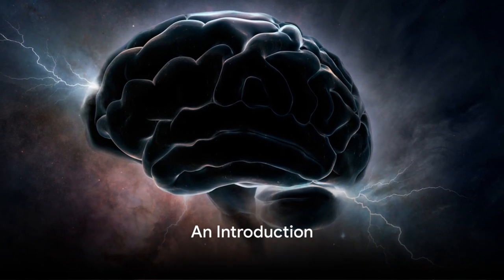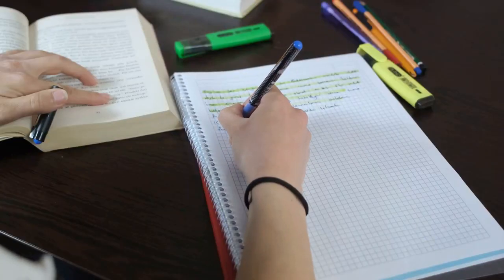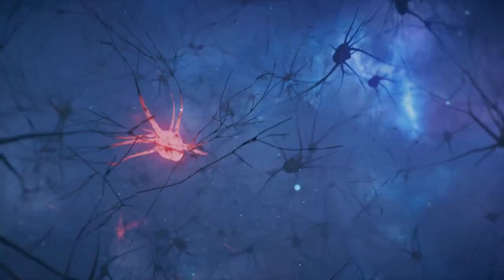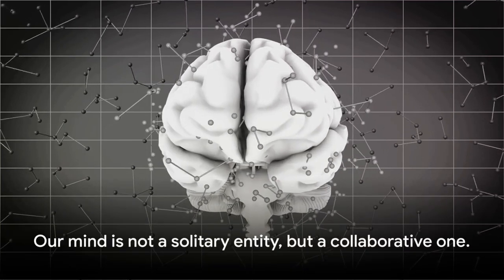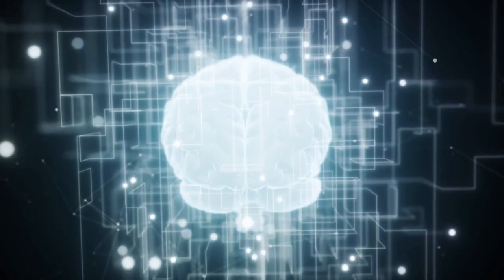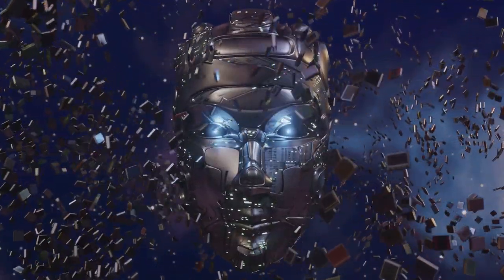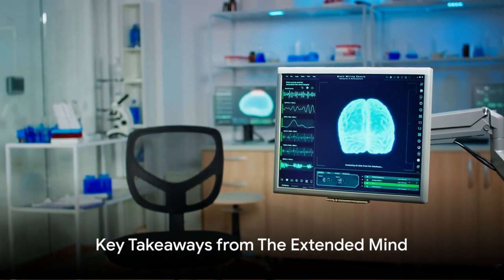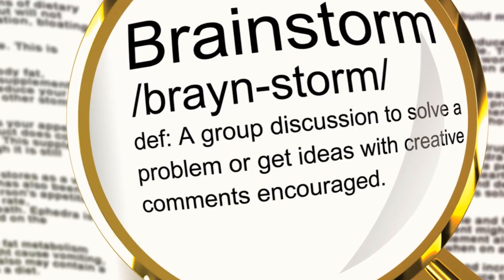The Extended Mind by Andy Clark, David Chalmers | Book Summary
Explore the revolutionary concept of the extended mind with Andy Clark and David Chalmers' seminal work, "The Extended Mind." In this summary, Clark and Chalmers challenge traditional views of cognition by proposing that the mind extends beyond the boundaries of the brain and body, encompassing tools, technology, and environmental factors. Through compelling examples and philosophical arguments, they argue that external objects and systems play a crucial role in shaping our thoughts, perceptions, and experiences. From smartphones to notebooks, the extended mind thesis invites readers to reconsider the nature of human cognition and the relationship between mind, body, and world. "The Extended Mind" offers profound insights into the future of cognitive science and the implications of technology on human identity and agency.